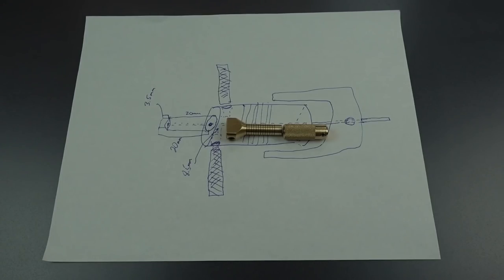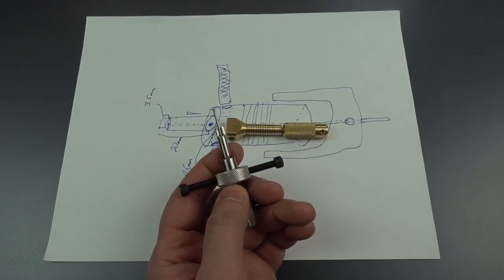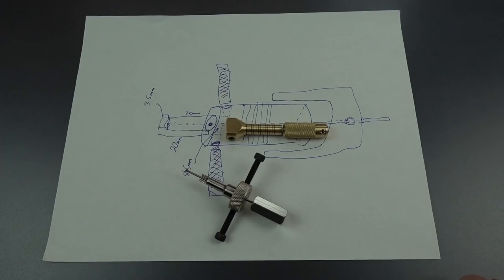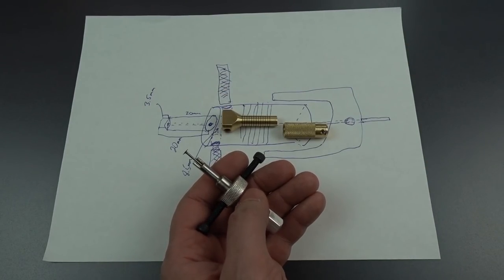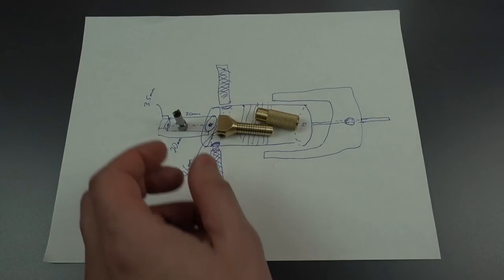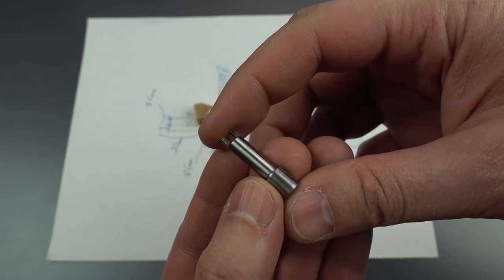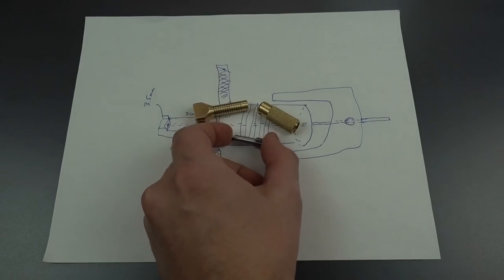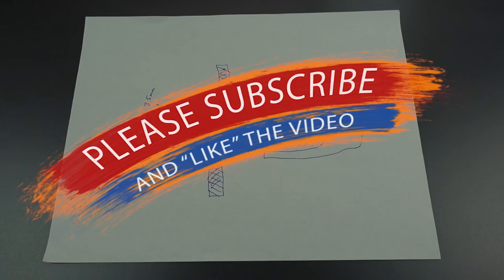[825] Disc Detainer Pick Build (Part 3) - Featuring BosnianBill